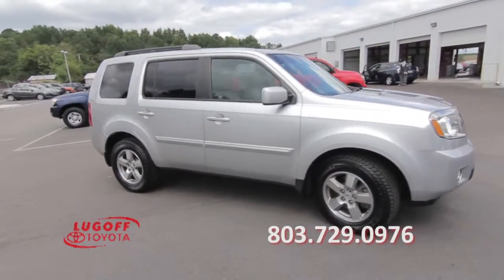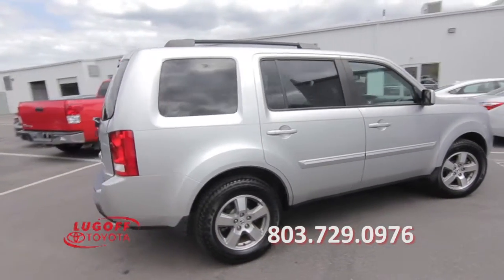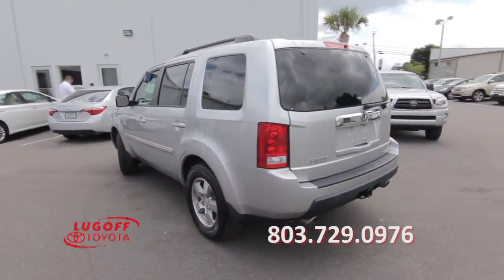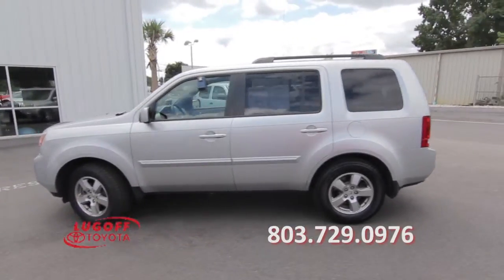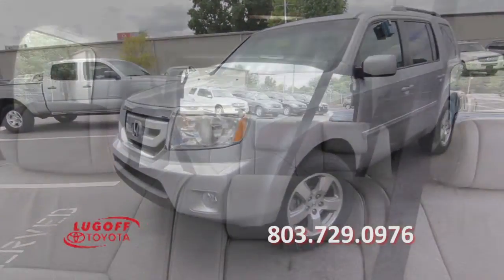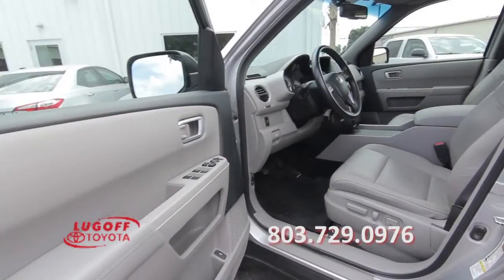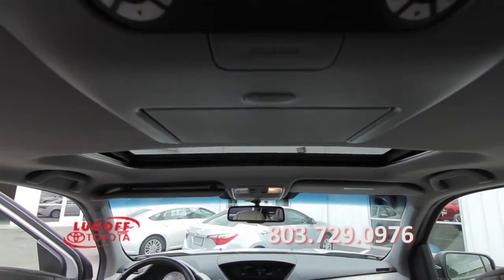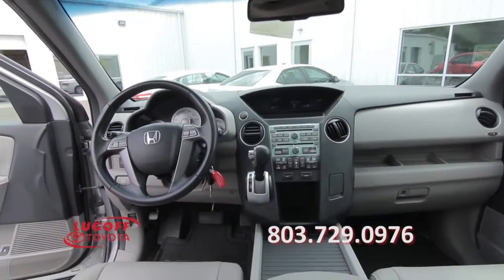2010 Honda Pilot - Lugoff Toyota preowned car sales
2010 Honda Pilot - We have a wide selection of quality cars complete with Car Fax. Look no further than Lugoff, SC for fast friendly service and great prices, just a short drive from Columbia, Sumter, Fort Jackson and Shaw Air Force base.